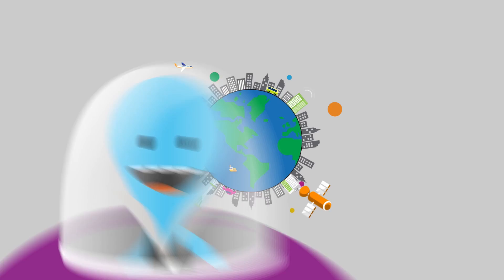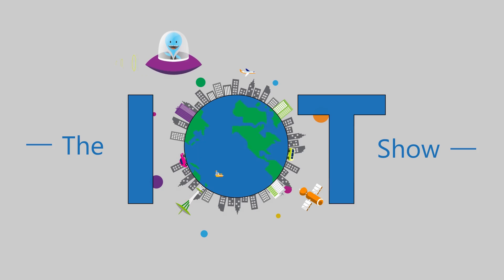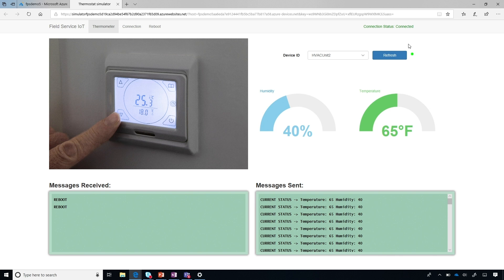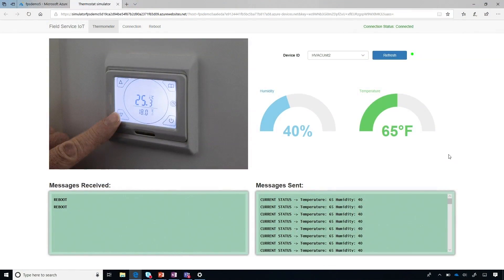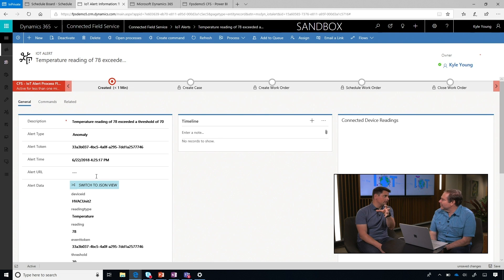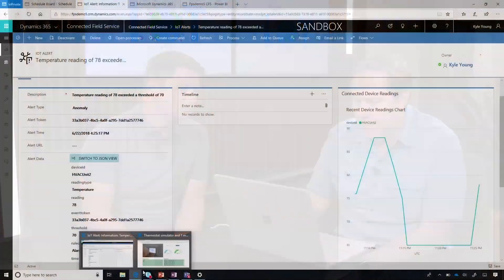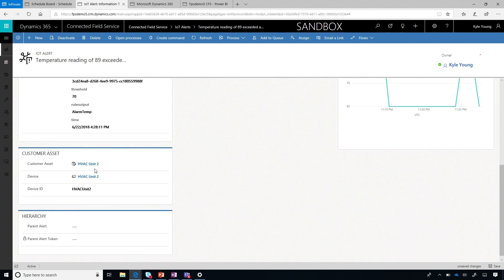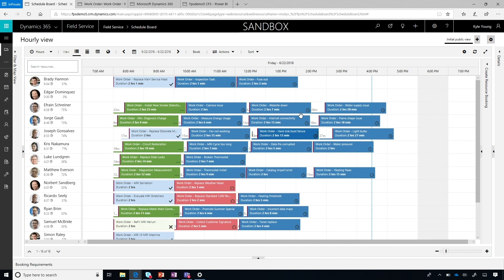Dynamics Connected Field Service for IoT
Kyle Young, Principal PM Manager in the Dynamics team shows us how the integration between Azure IoT Hub and Dynamics Connected Field Service allows automating workflows and bridge the world of IoT with the enterprise.